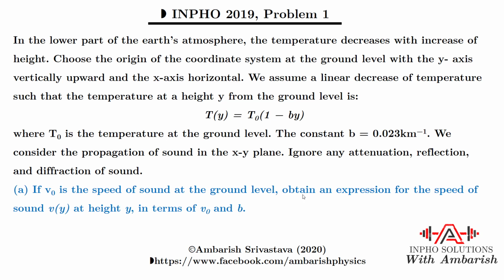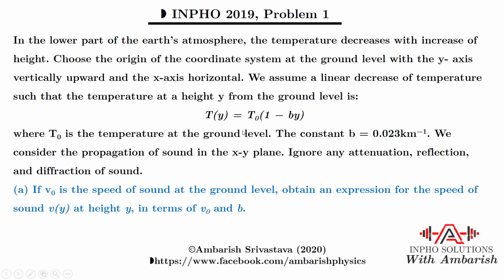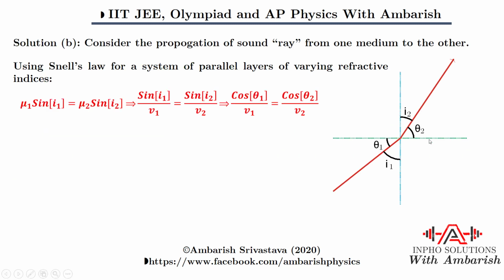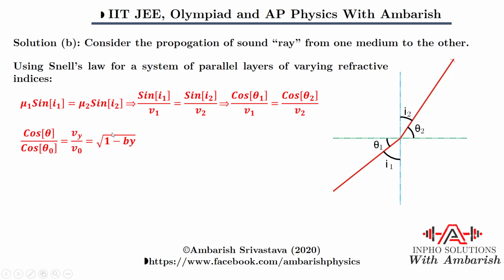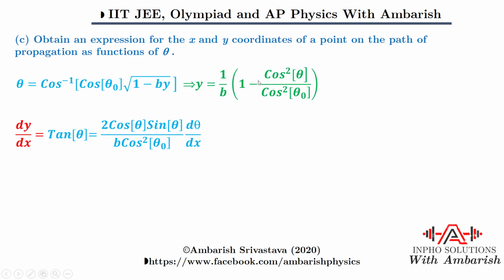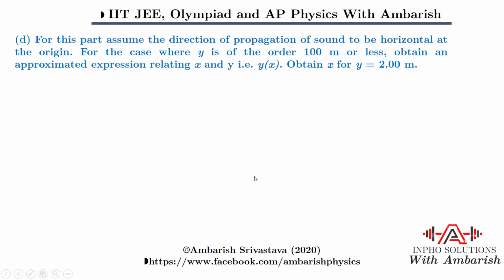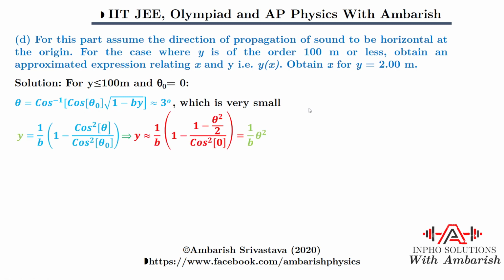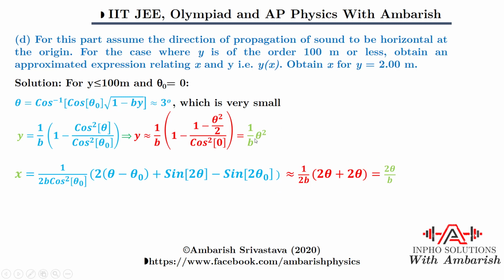INPHO 2019, Problem 1 Solution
Lucid Step By Step Solution to INPHO 2019 Prolblem 1 Based on Application of Snell's Law to Sound Waves